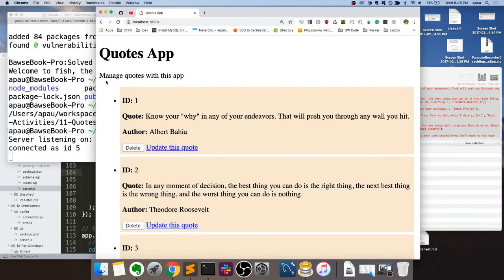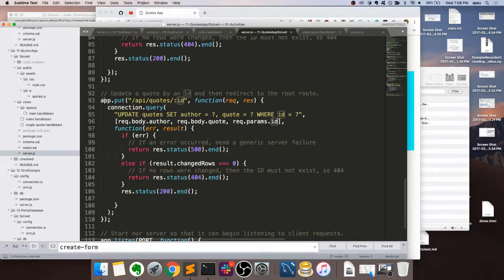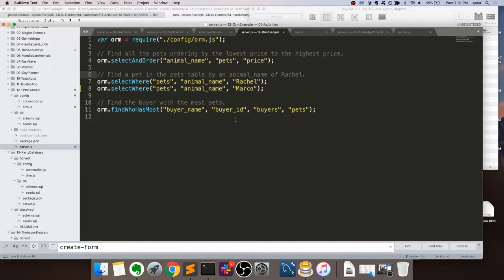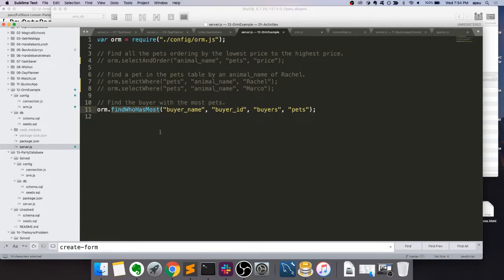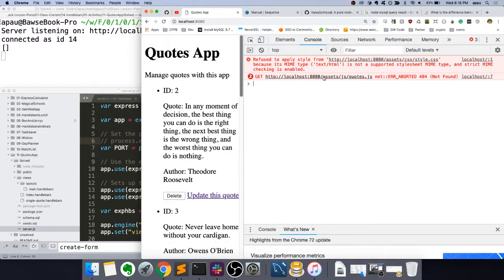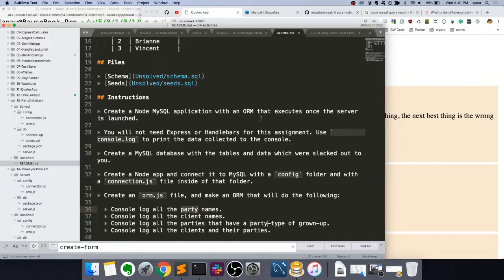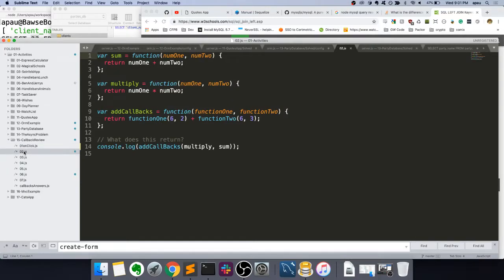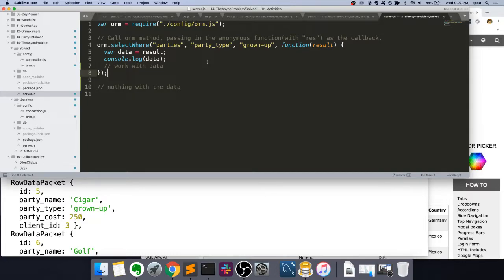Emmanuel Apau Live Stream